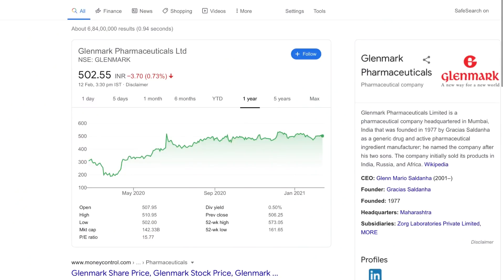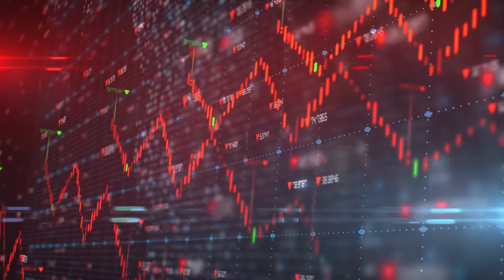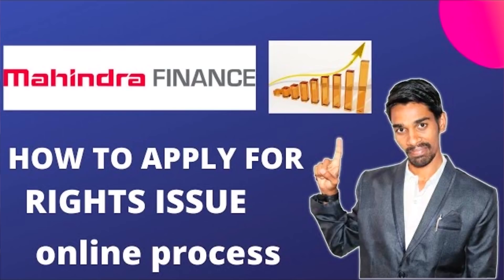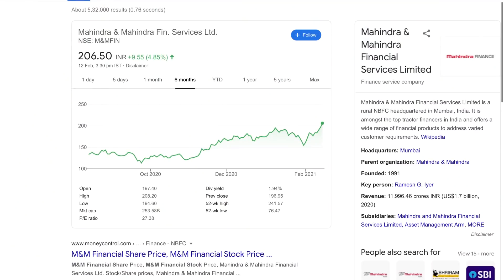When to invest in stock market?|EPISODE#1☝️| Trading as my career 🧑‍🎓👍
👉Alice Blue link;-

Stock trading is inherently risky and you agree to assume complete and full responsibility for the outcomes of all trading decisions that you make, including but not limited to loss of capital. None of the stock trading calls made by cnbctv18.com and group companies associated with it should be construed as an offer to buy or sell securities, nor advice to do so. Under no circumstances should any person at this site make trading decisions based solely on the information discussed herein. We are not a qualified financial advisor and you should not construe any information discussed herein to constitute investment advice. It is informational in nature
We are not sebi certified financial planners please consult your financial analyst before you invest thank you